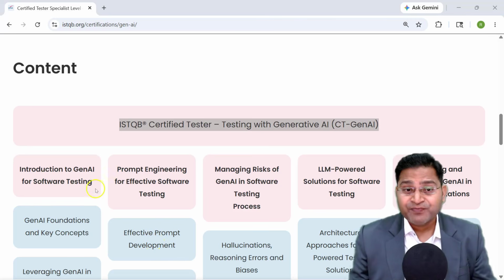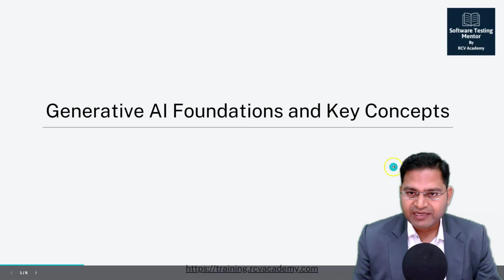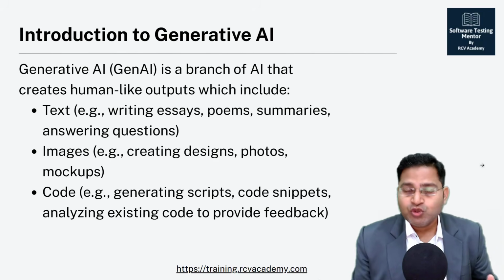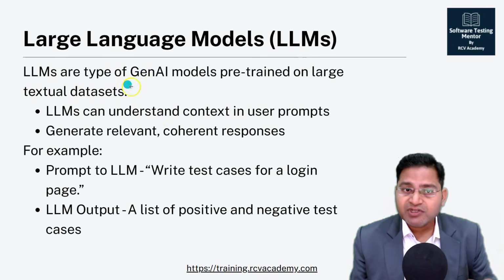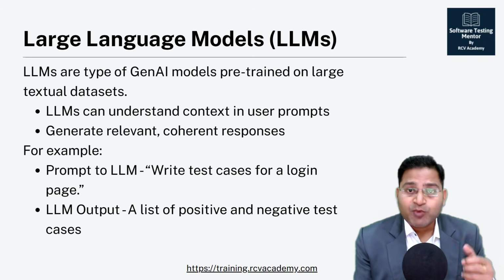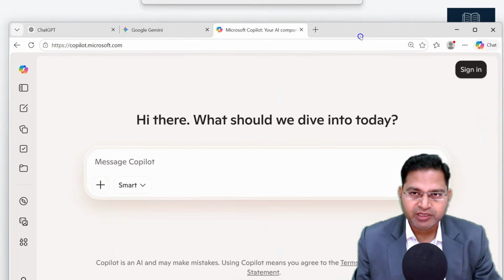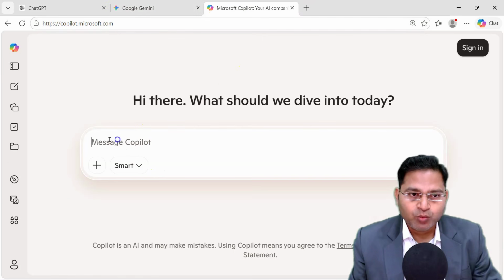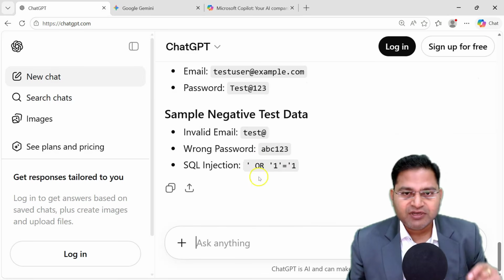ISTQB GenAI Foundation and Key Concepts | ISTQB Generative AI Tutorial #2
🚀 In this ISTQB Generative AI Tutorial #2, Testing with Generative AI (CT-GenAI) certification course we will learn about ISTQB GenAI foundation and key concepts.

1️⃣ Software Testing Fundamentals (If possible, complete ISTQB Foundation certification)

3️⃣ Learn Jira and Confluence

7️⃣ Learn Basic Linux Commands (Course coming soon)

8️⃣ Learn Web Automation (Selenium with Java, Selenium with Python, Karate Framework, RobotFramework, Cypress etc., anyone of these will solve the same purpose of web automation)

9️⃣ Learn Cloud Computing Basics (Tutorial coming soon)

1️⃣1️⃣ Prepare Resume which gets Shortlisted

Non-Technical Skills
1️⃣ Growth mindset
2️⃣ Analytical and logical mindset
3️⃣ Interpersonal skills (Communication, Listening, Negotiation, Persuasion, Influencing etc.)
4️⃣ Time management and project management
5️⃣ Willingness to learn continuously

ISTQB CT-GenAI, CT-GenAI, ISTQB, Generative AI Testing, Software Testing Certification, Prompt Engineering, LLM Testing, QA Automation, AI in QA, Test Management, RAG and Agents